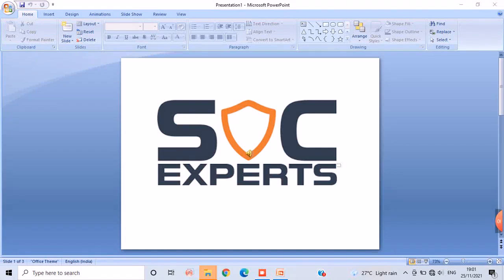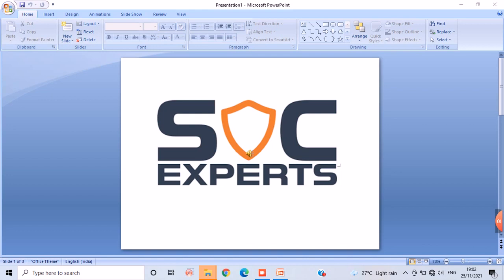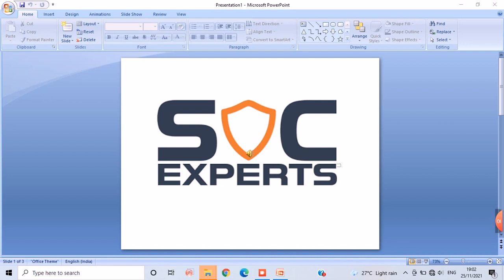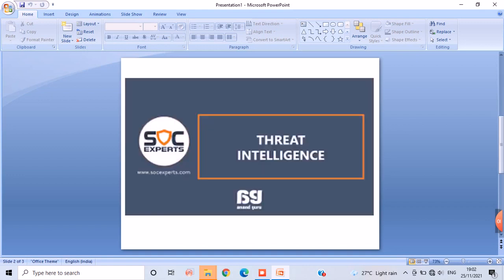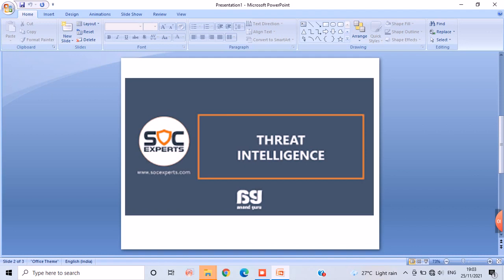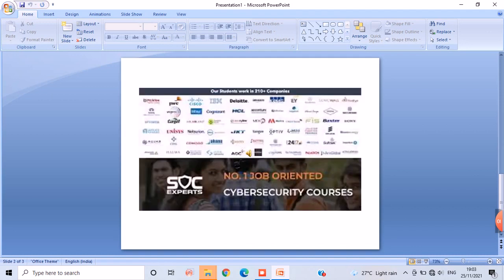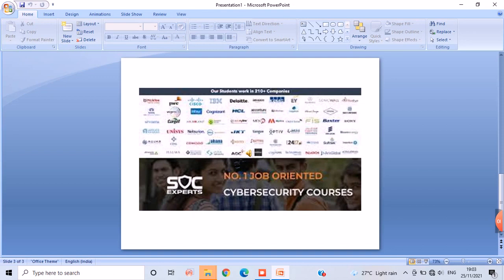SOC Experts - Students submit videos to get free trainings - Manoj P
Students can create YouTube video following the guidelines and get our trainings for free, For more details, please